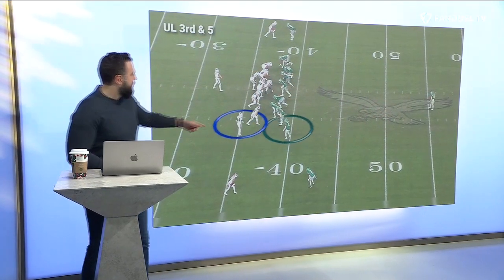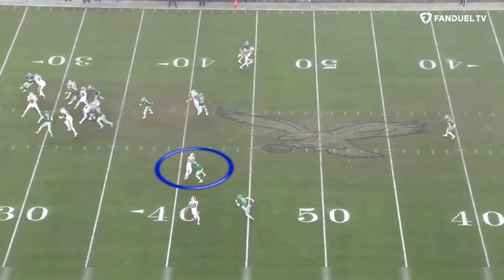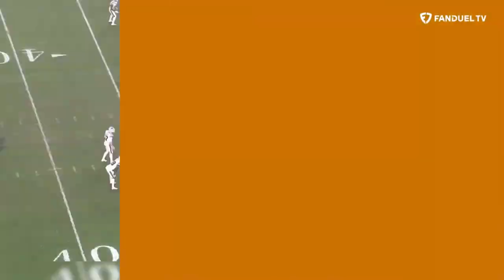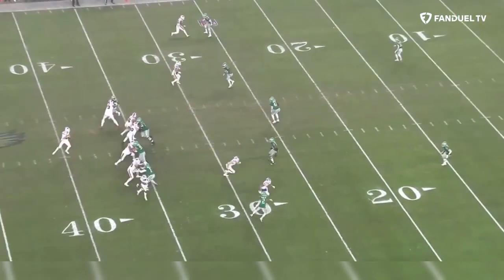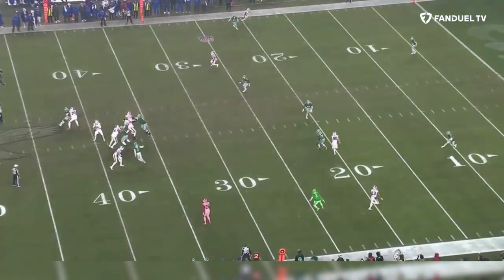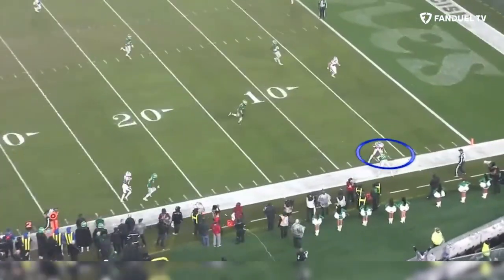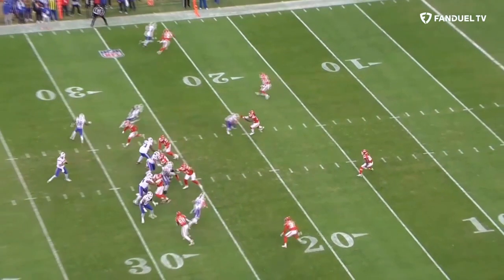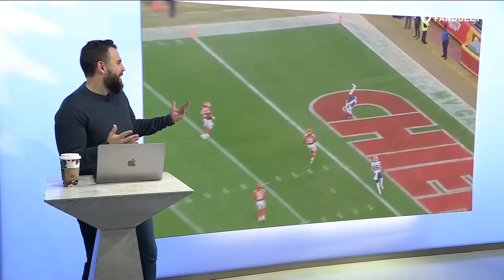Has Joe Brady Turned the Bills' Offense Around?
Kay & Hamilton talked Bills offense on the latest episode of 'Up and Adams' on FanDuel TV. There's been a significant uptick in the offense's performance since Joe Brady took over, and here's why👇